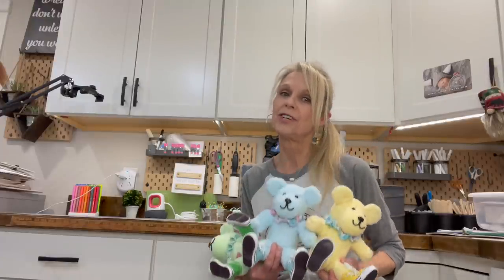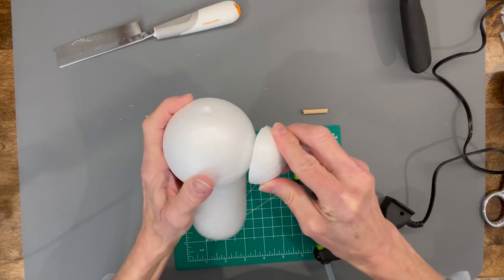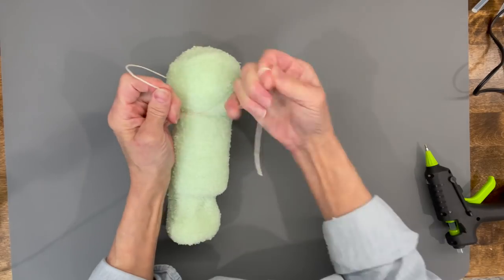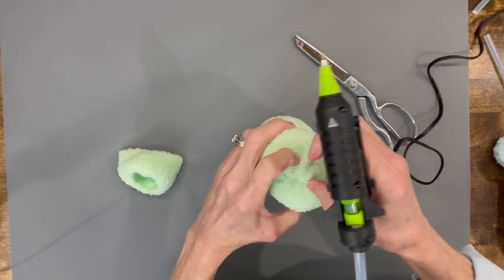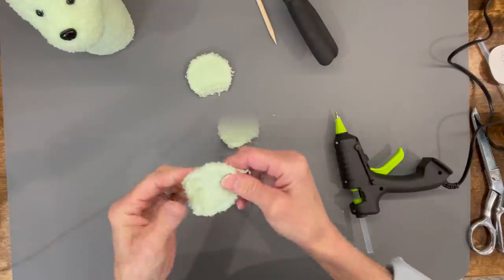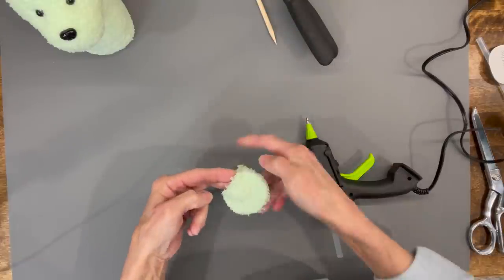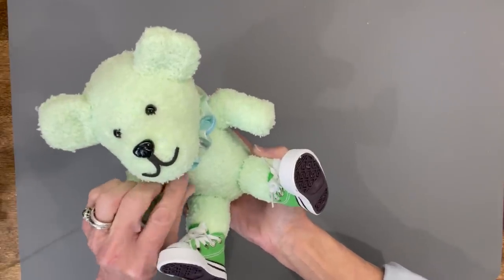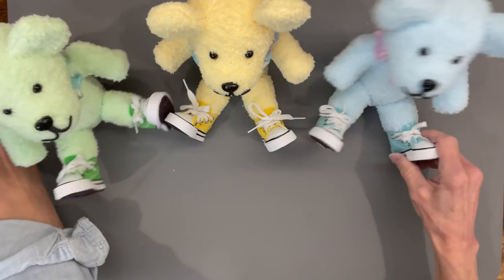Diy Teddy Bear/No sew teddy bear/how to make a teddy bear/home decor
This is an easy tutorial to teach you how to make a no sew teddy bear. This is a great spring craft as well as a great spring craft to sell at craft fairs.  This is a very easy teddy bear pattern and one sock teddy bear.  You can sew this pattern if you want to.  This is a quick no sew bear, however you can use this as an easy teddy bear pattern to sew.  These would make great baby shower decor, and with some ballons in their hands would make great hospital gifts.  This is not made for a childs toy.  This is a home decor piece only.

Glue gun
Hot glue sticks - these are best.
Dowel sticks - 1/4" x 6"
Fiskar cutting tool
Foam Cylinders
Miter Cutter
Foam cutter
(This is like mine, mine is discontinued)
Buttons for eyes and Nose
Styrofoam balls (2.8" they say 3" but they are 2.8")
1.8" styrofoam balls

Chapters:
00:00 Intro
00:25 Supplies
00:41 Body
03:30 Body Covering
04:33 Eyes and nose
08:35 Arms and Legs
18:33 Ruffle around the neck